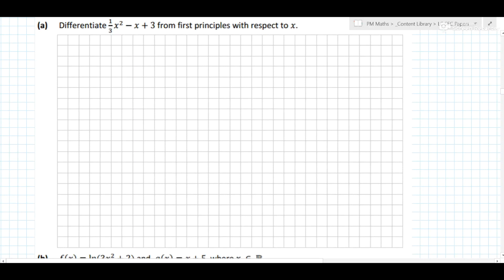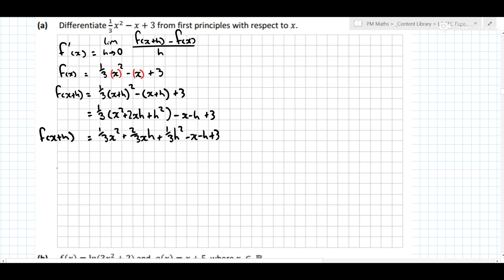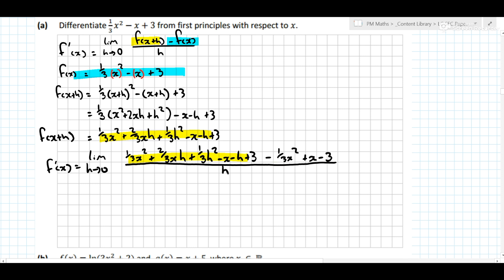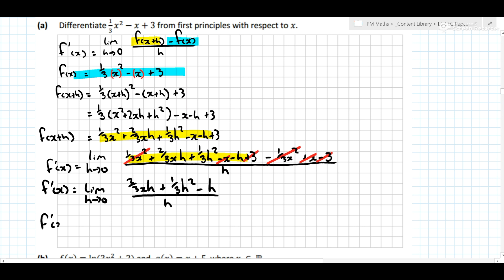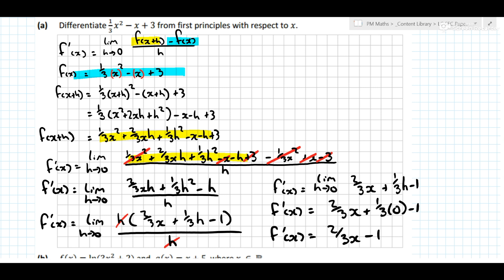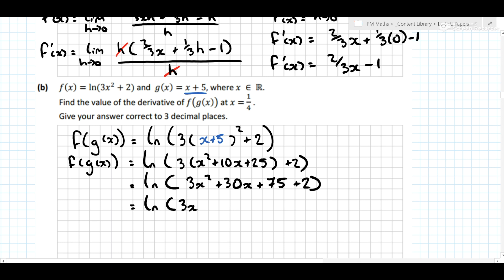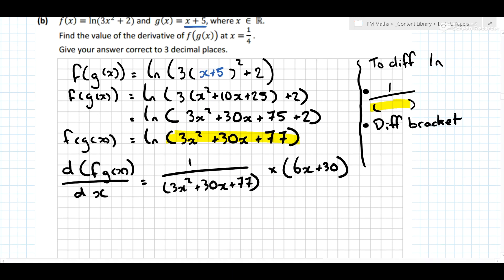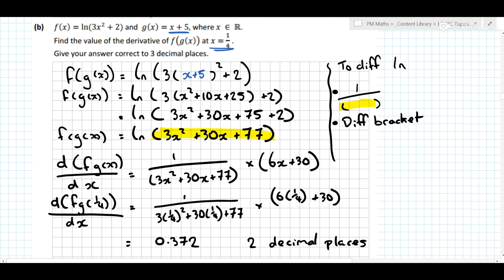SEC 2017 Leaving Cert Higher Level Maths Paper 1 Question 3